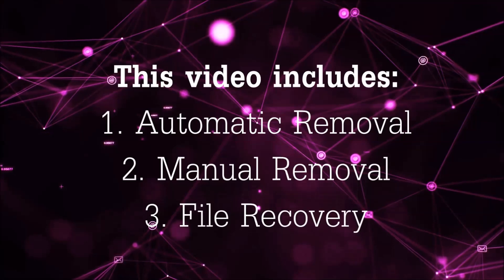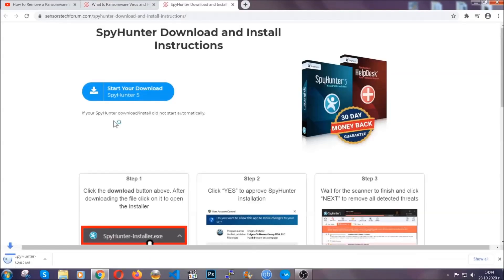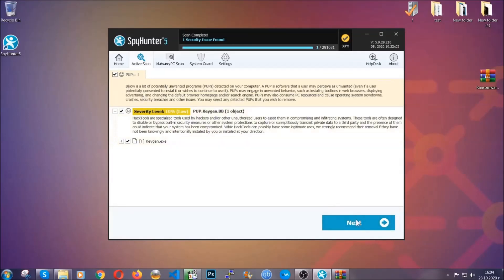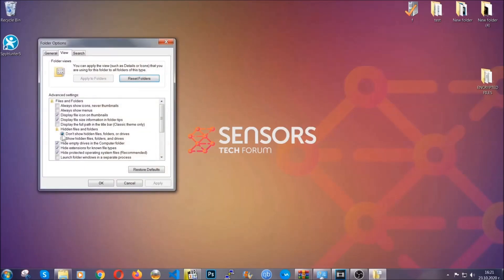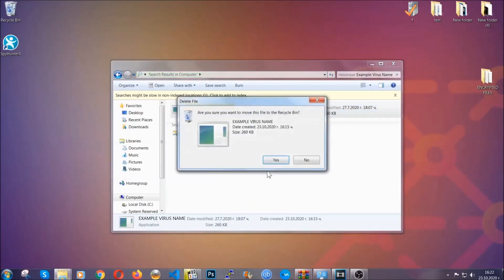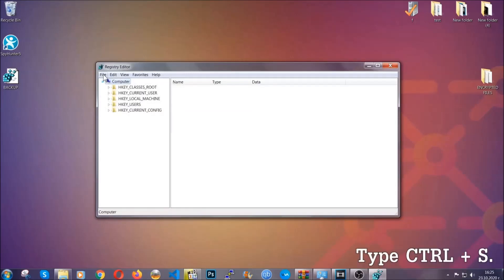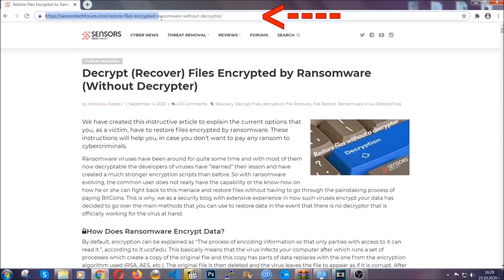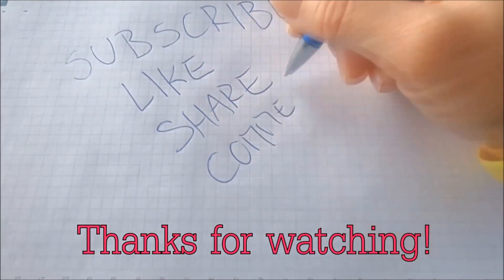TISC Virus [.tisc Files] How to Remove & Fix Files [Free Guide]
00:00 Start
00:50 Automatic Removal
02:00 Manual Removal
05:13 File Recovery

The Tisc virus is the name of a ransomware cryptovirus. It's main purpose of activity is to encrypt the important files on your computer and then leave them with the .tisc file extension. The encrypted files have data changed within them and the only way to reverse this process is to use a decryptor software - something which the criminals behind the Tisc virus want you to pay hundreds of dollars for in an extortion scheme. They even leave a file, called _readme.txt which contains extortion instructions how to contact the crooks to negotiate the payoff.

Read the article linked in this description or watch the video to learn more about how Tisc virus works and how to remove it from your computer.